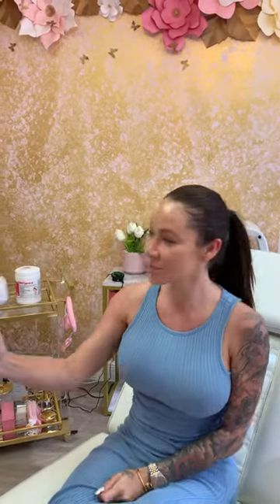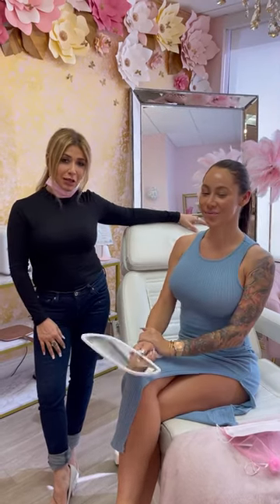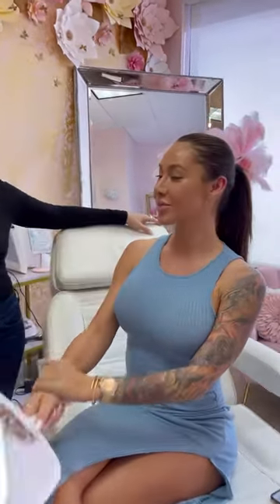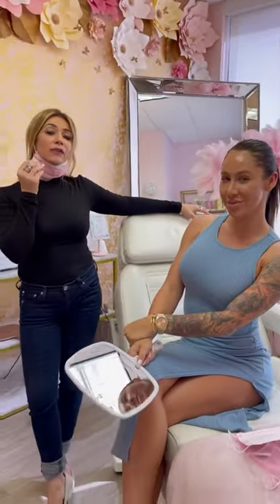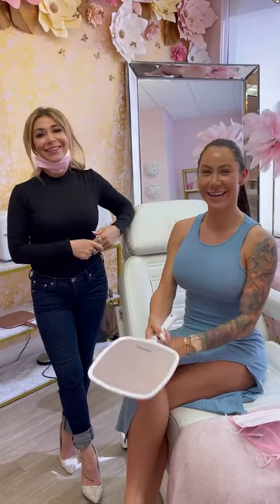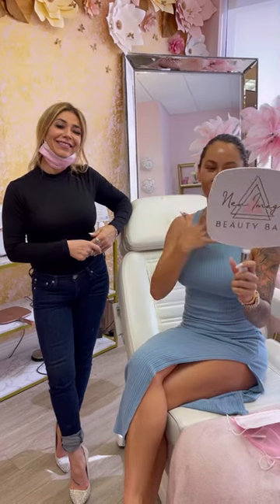Semi Permanent Foundation * BB Glow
We had the beautiful @venessanieto in for a BB Glow treatment. Now she will wake up with healthy, glowy skin for weeks to come! ✨ who’s next?!

📍 1750 N University Dr Suite 204